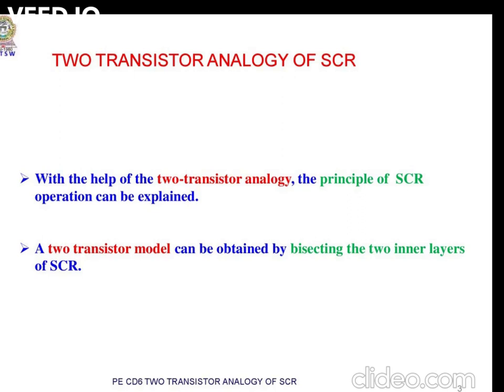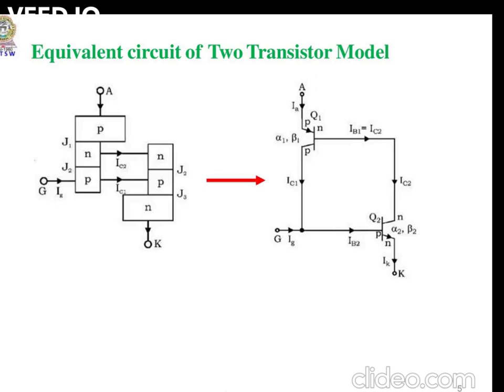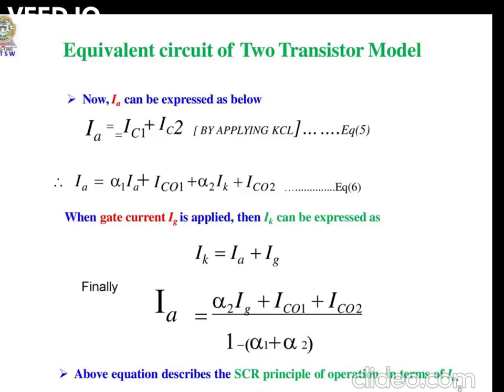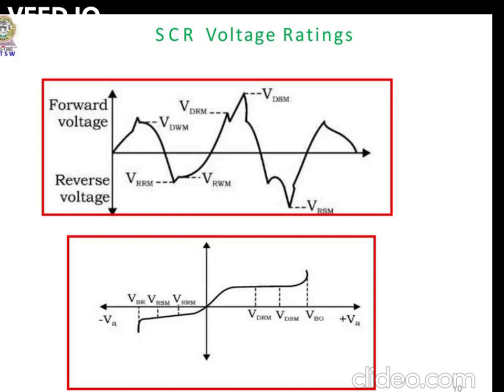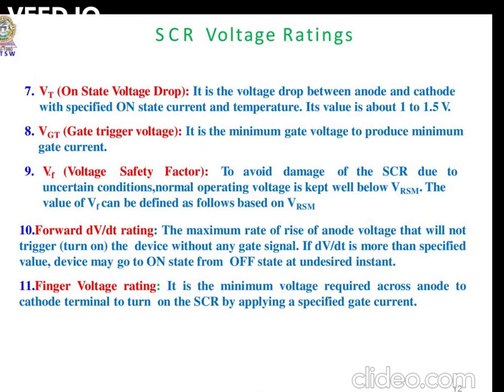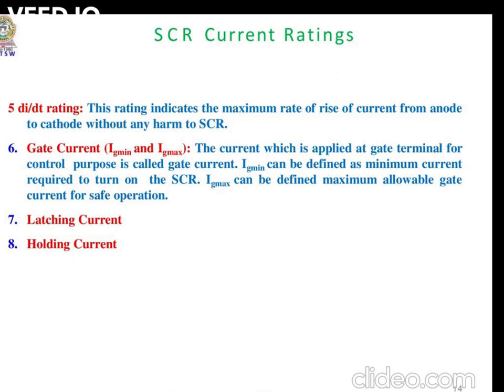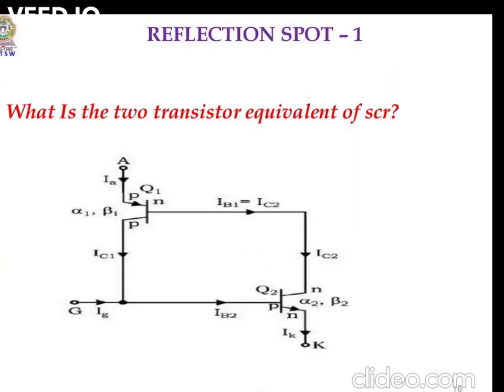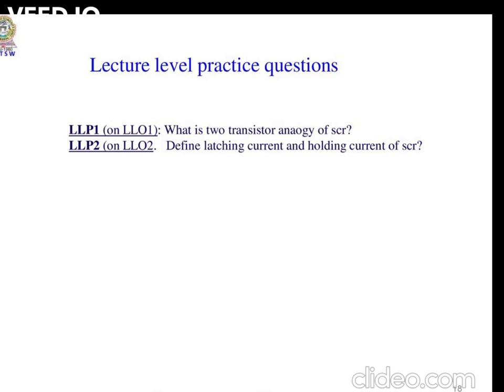September 19, 2022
twotransistoranalogycd6_3QGrsCWm (1) (1).mp4